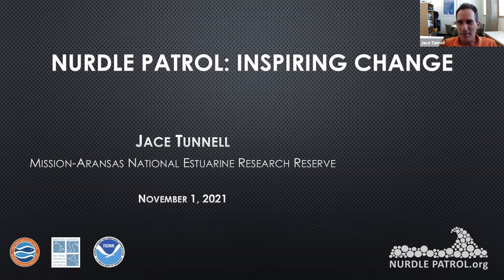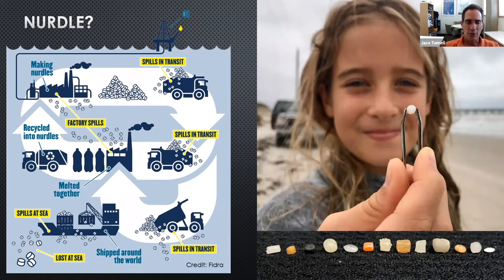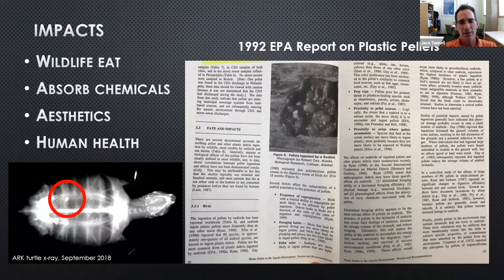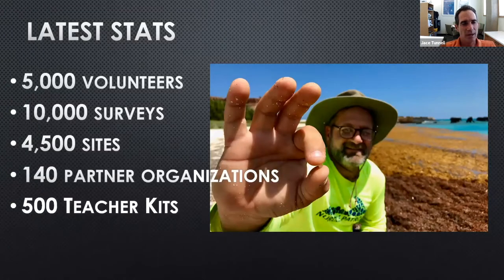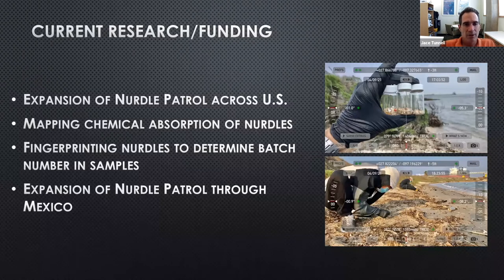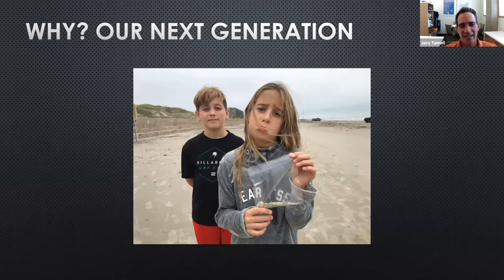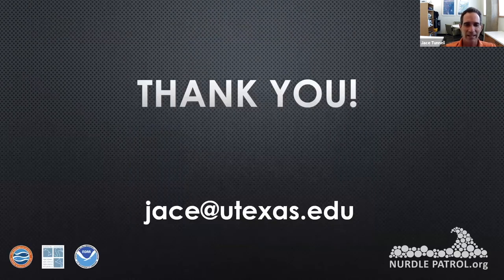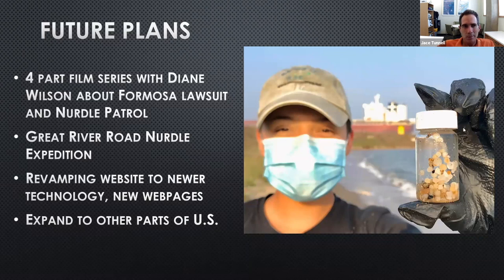Nurdle Patrol: Inspiring Change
Jace Tunnell presents the history of "hurdles", a raw material for plastic containers that's become a significant pollutant in the US and worldwide